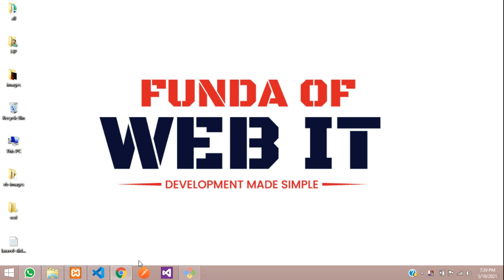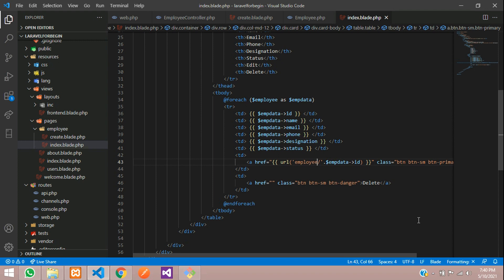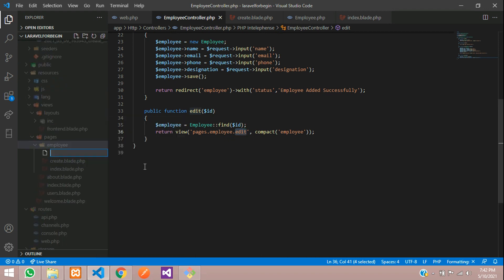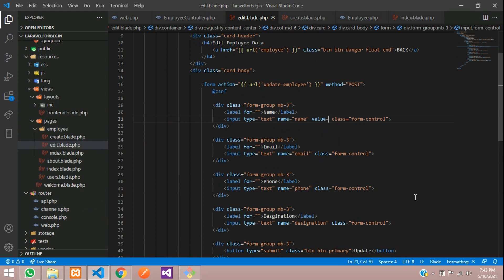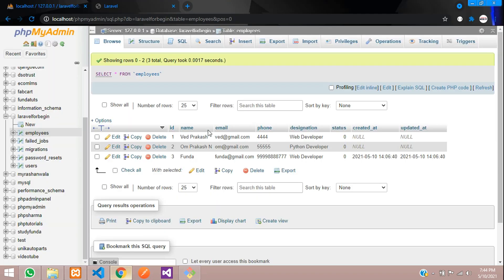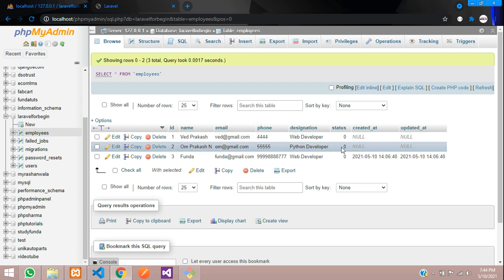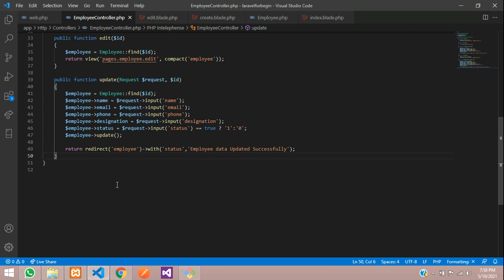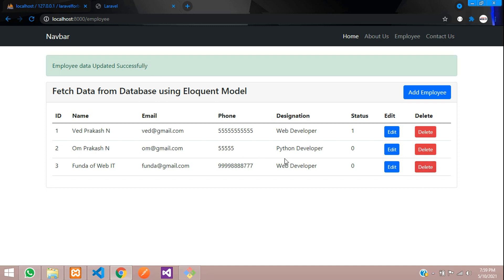Laravel 8 Crash Course Part 7: How to edit and update data in laravel 8 using Eloquent Model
In this video, I have taught how to edit and update data into database using eloquent model in laravel 8.